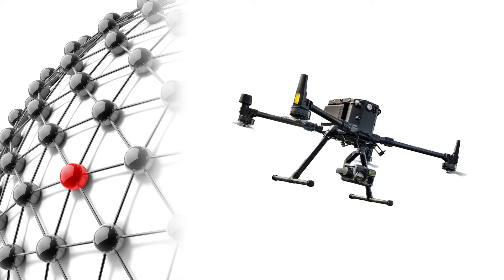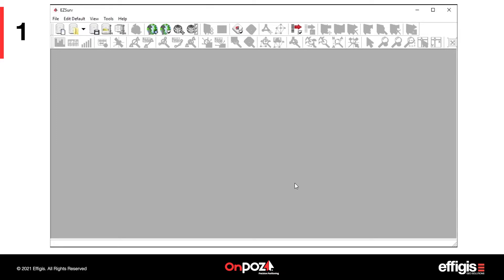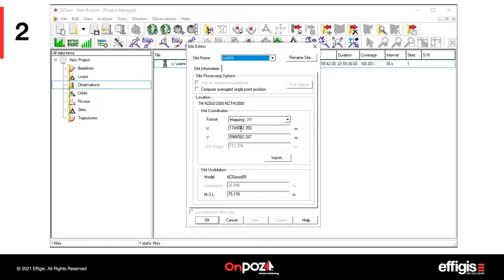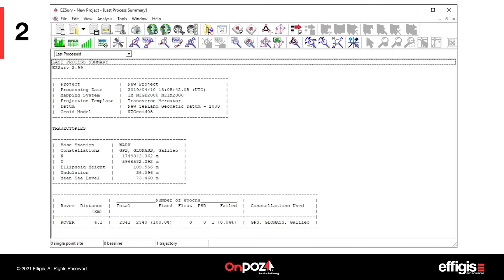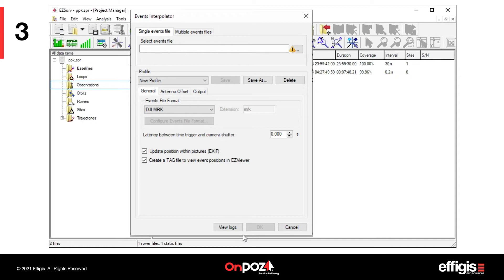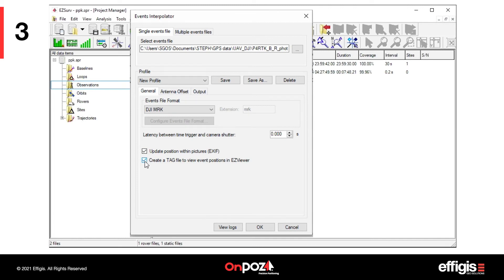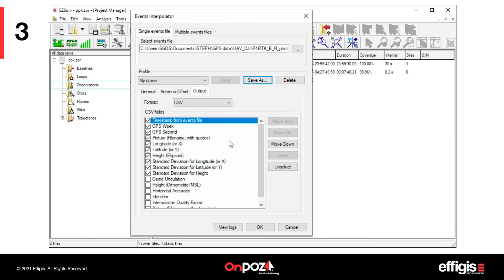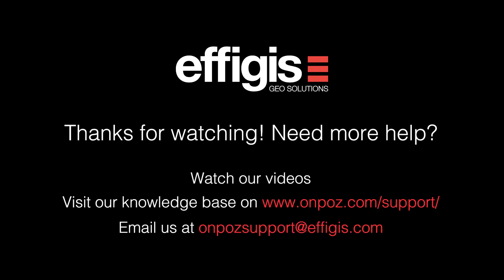OnPOZ | How to configure EZsurv to Post-Process UAV Files | Tutorial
For UAV users! This tutorial explains how to configure EZSurv to post-process UAV files using the UAV image interpolation module. You will save time as you will be spared them the trouble of manipulating files. Never before has the process been so short and free of errors, from PPK software to image analysis.